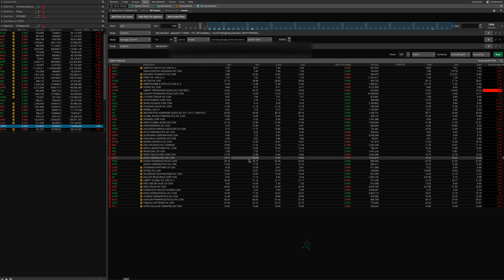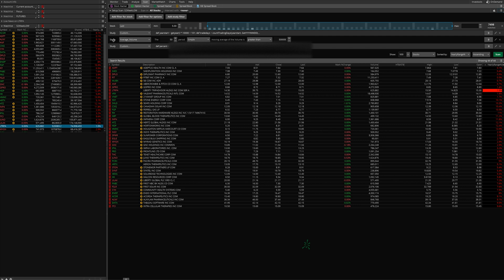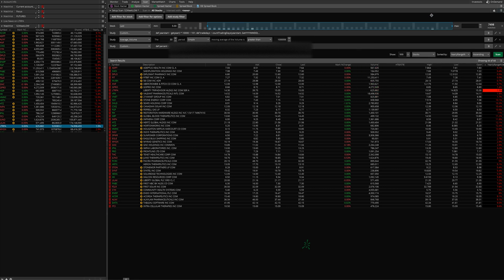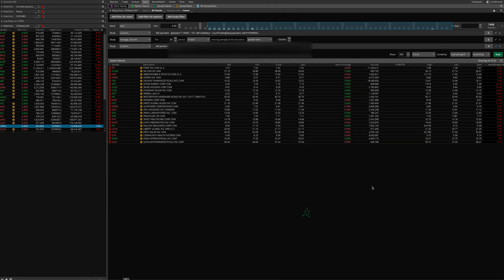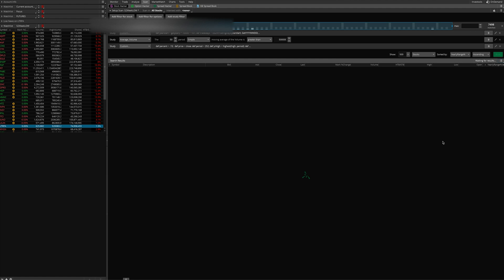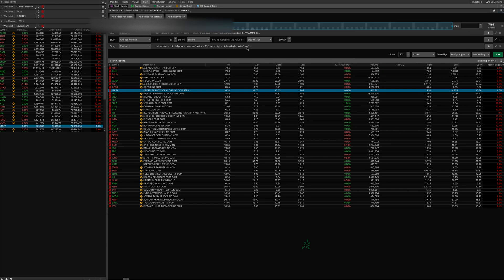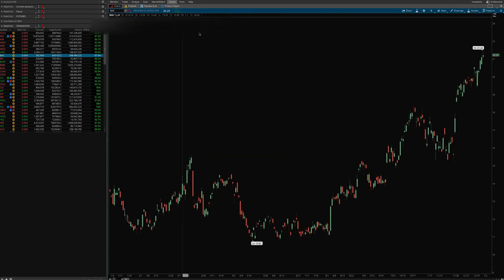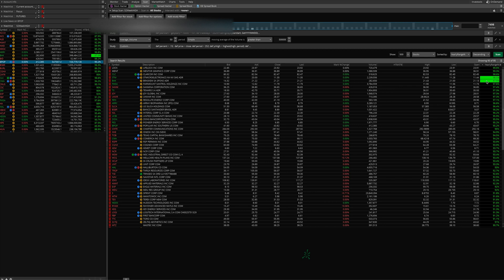ThinkOrSwim 52-week Highs/Lows Scanner and Watchlist Column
Hey guys, so today's video is a thinkorswim tutorial about scanning for strong momentum stocks that are trading at or near their 52-week highs, or value stocks trading at or near their 52-week lows.

I've just released a new custom thinkscript scanner and watchlist column for thinkorswim which should really make this kind of stock trading super easy.

Basically it includes 3 elements:

1. A 52-week highs scanner that finds strong momentum stocks that are currently trading within a certain percentage of their yearly high (default is 15% but can be customized).

2. A 52-week lows scanner that finds value stocks trading within 15% of their yearly lows (the percentage can be customized).

3. A custom watchlist column for your sidebar, stockhacker, or marketwatch quotes screens that shows you how close the current day's closing price is to the yearly high or low. It changes text color based on if the stock is near it's 52-week high or low. Additionally, it highlights the background on any stocks that made FRESH NEW 52-week highs or lows just today.

These 2 highlighting features make it super easy to find stocks that are making fresh yearly highs and lows and notice in your favorite stocks watchlist which stocks are strong or weak.

And thanks again guys!
-Josiah